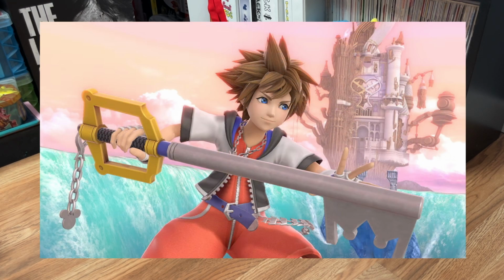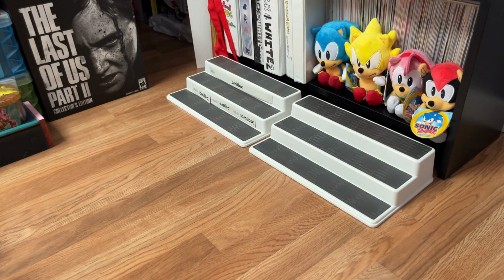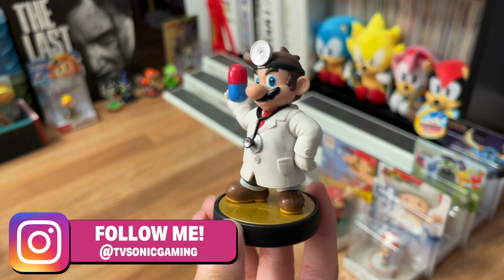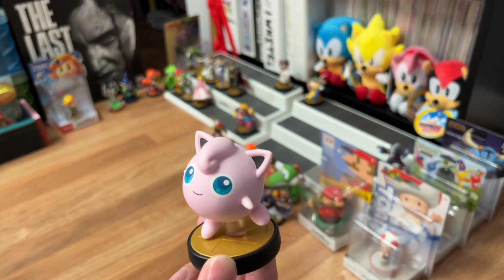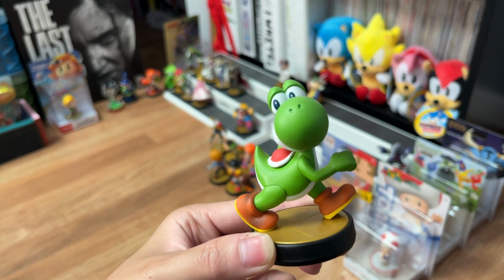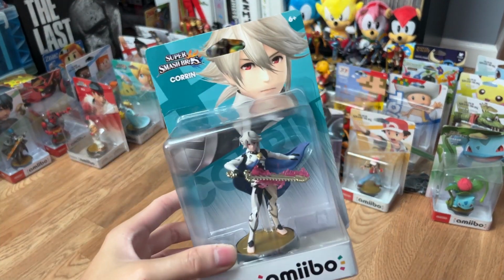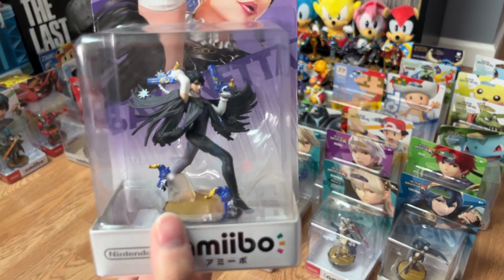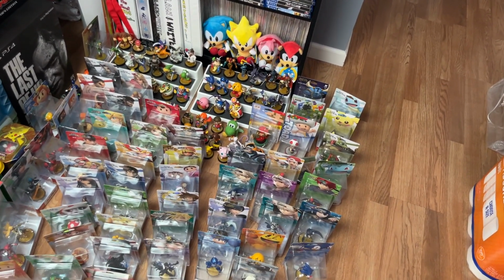Nintendo amiibo Collection (2024)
It's been awhile since I've updated my amiibo collection. Since the 2020 collection, I've acquired and sold a ton from the collection (some you won't even see in this video). Anyway, this is my amiibo Collection as of 2024 and shouldn't be changing anytime soon. Not sure how long "amiibo" will last as a product from Nintendo but they're nice figure collectibles either way. Let me stop yapping, enjoy the video :D

NEW VIDEOS ON SATURDAY!